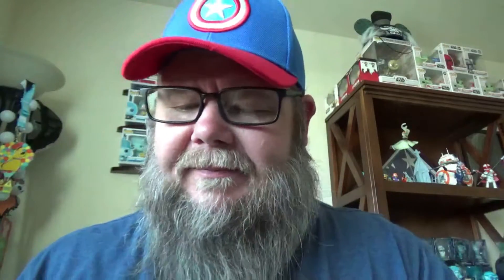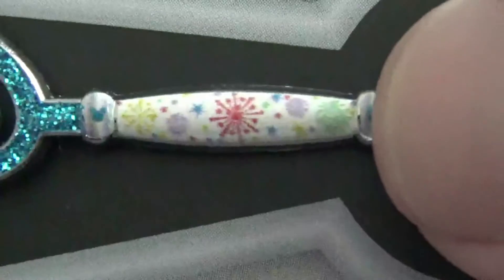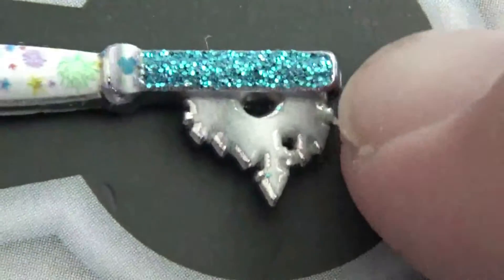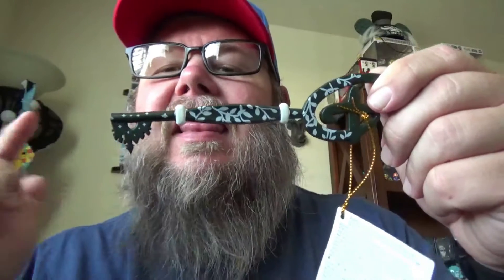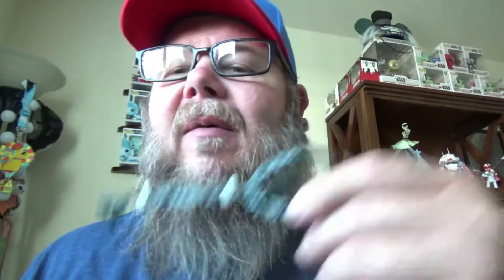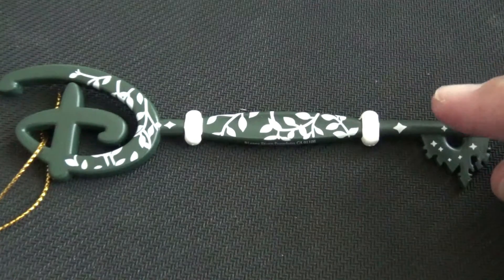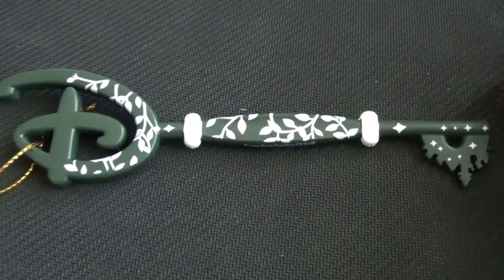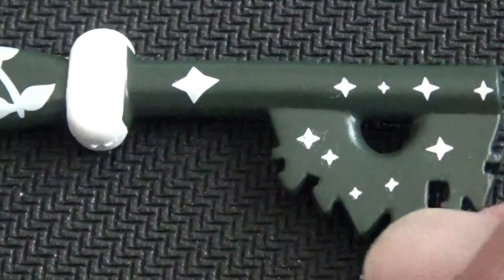Disney Fireworks Key Pin plus Bonus Opening Key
I made the journey to my nearest Disney Store to get the new Fireworks Pin that was just released today and they gave me a free green Store Opening Key!  In this video, we will check both of those out.